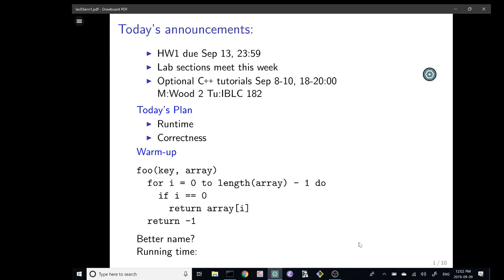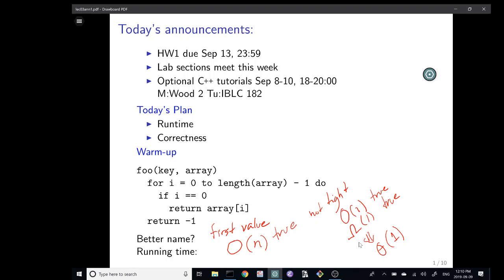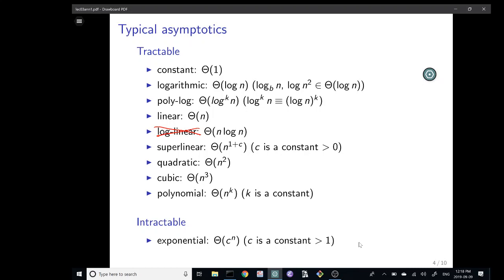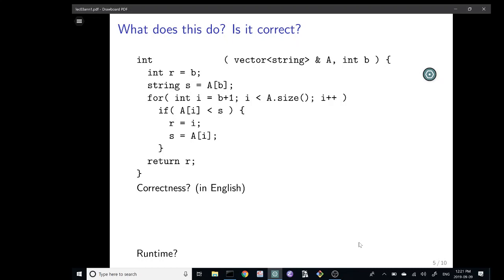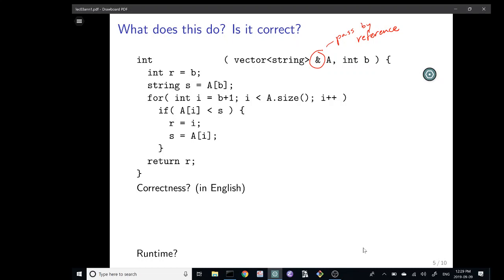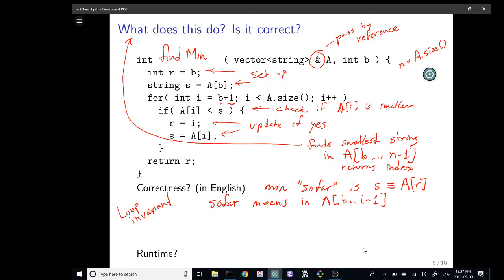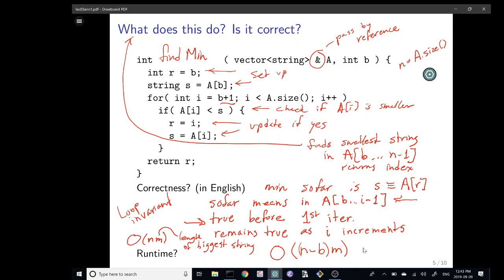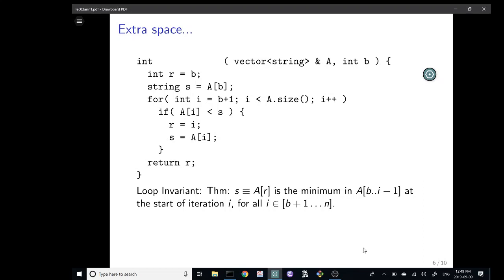CPSC221.103.lec03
Lecture 3